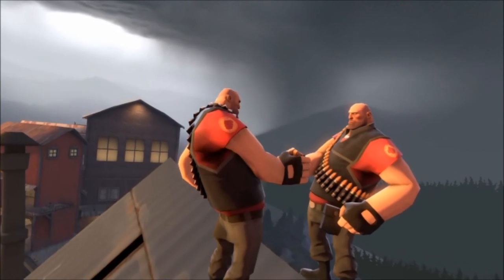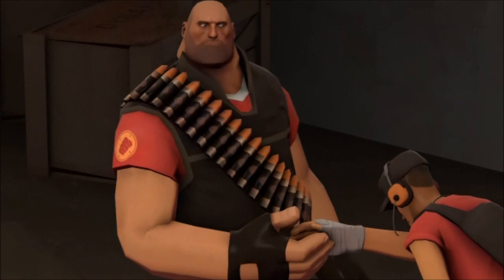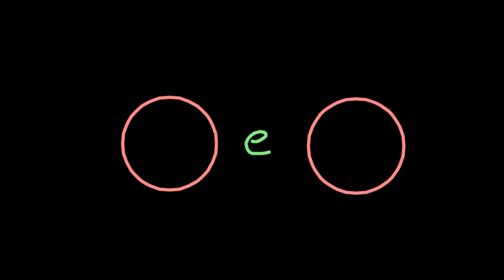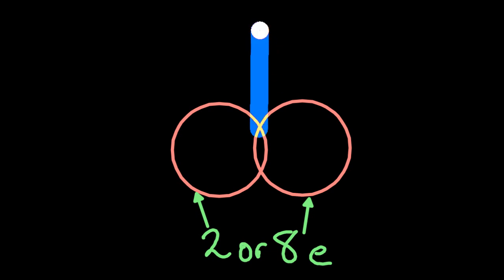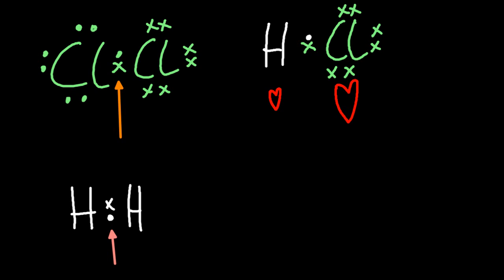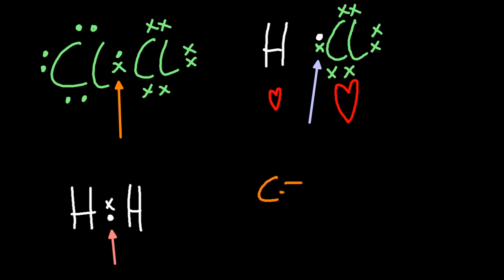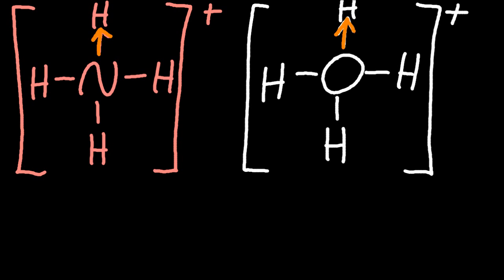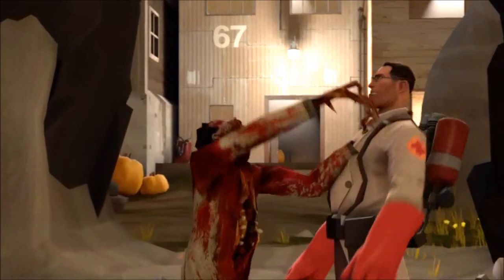S2.2.1 Describe how the covalent bond is formed via electron sharing [SL IB Chemistry]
Atoms may share electrons to obtain a full outer shell with other atoms.  The resulting molecules are more stable. Atoms may share one electron each = covalent bond. Sharing 2 each is a double bond, 3 each is a triple bond.  If one atom shares 2 electrons and the other shares none that is called a dative (or coordinate) covalent bond.
The hydronium ion, ammonium ion and carbon monoxide all contain a dative covalent bond.

Pyro's arm grew back at respawn!